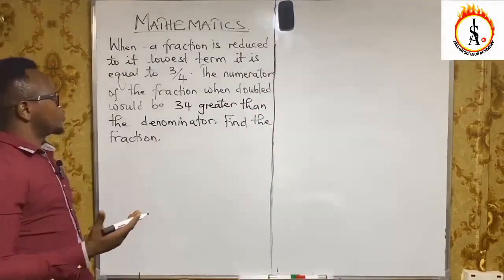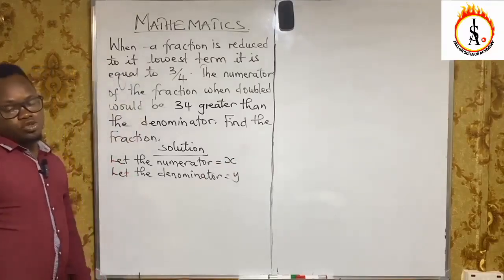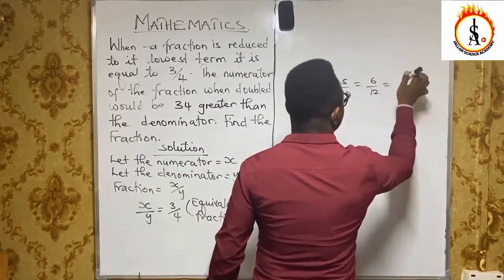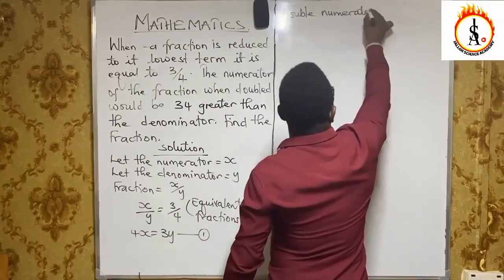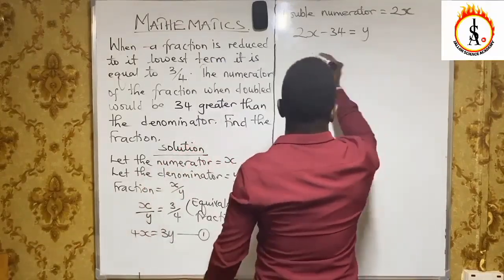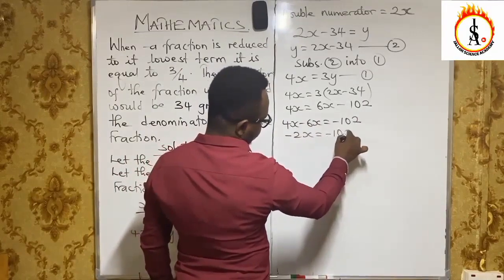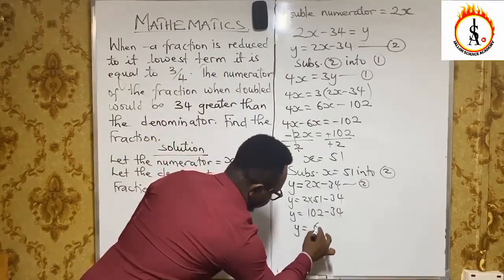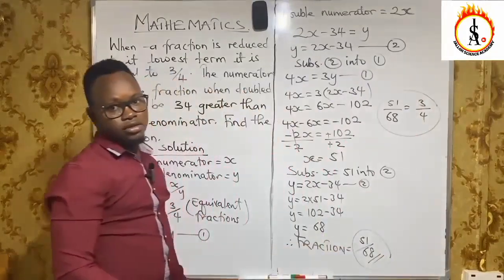Word Problems, Mathematics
This is a video on word problems in mathematics.